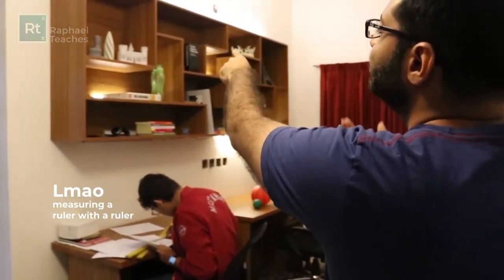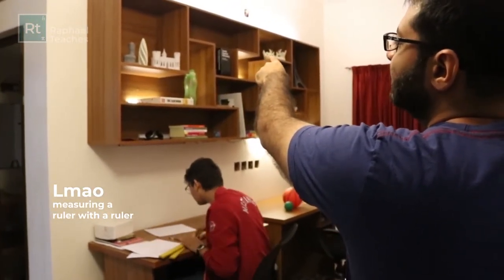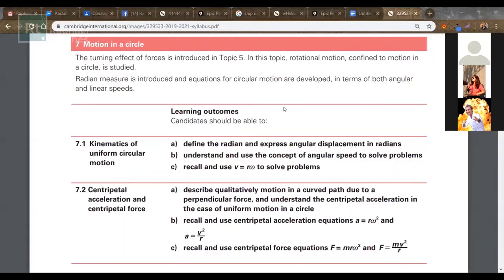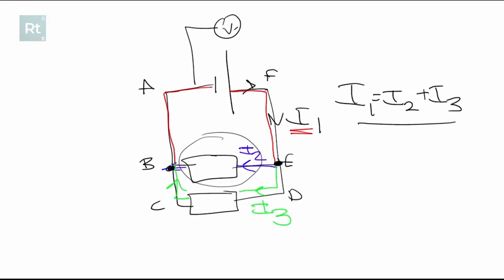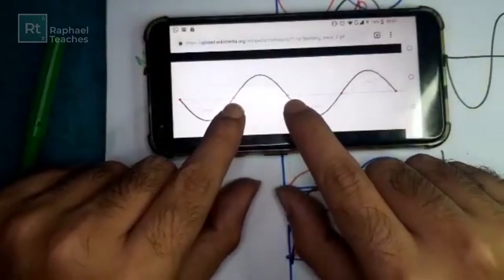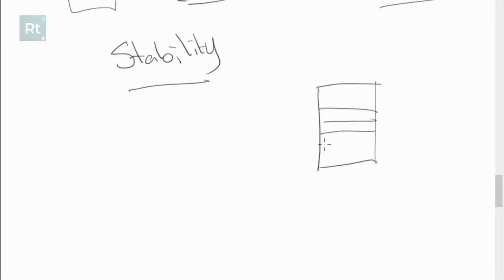Raphael Teaches Promo